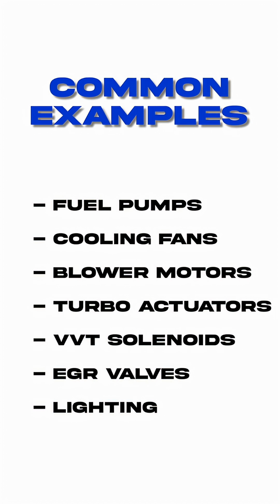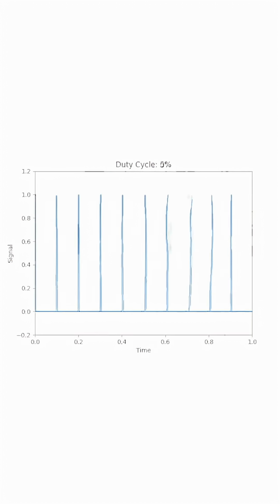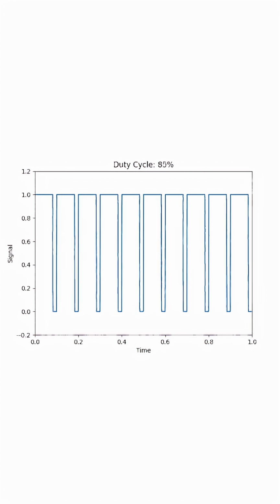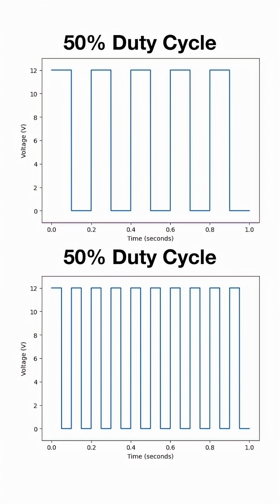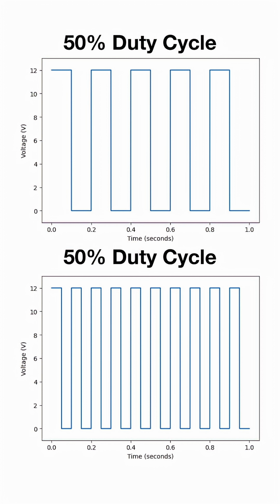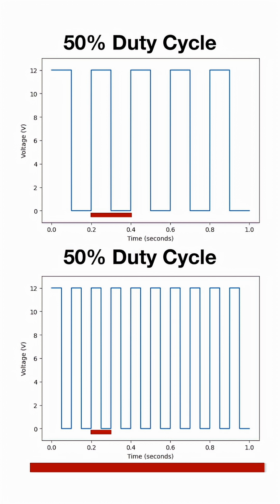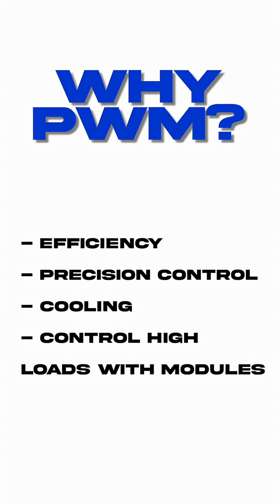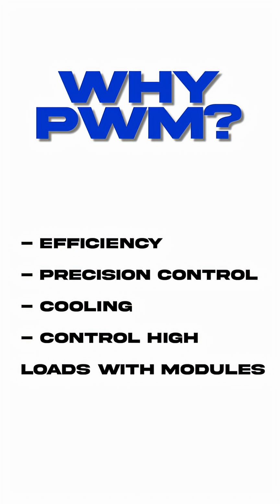Pulse Width Modulation Explained in 3 Minutes